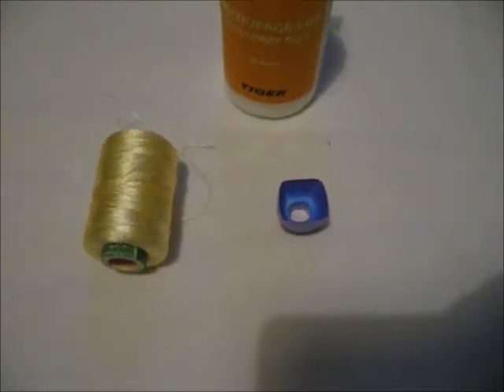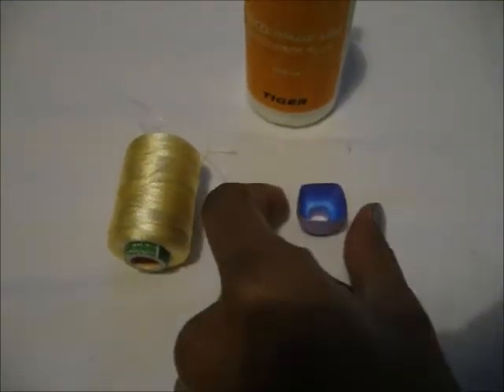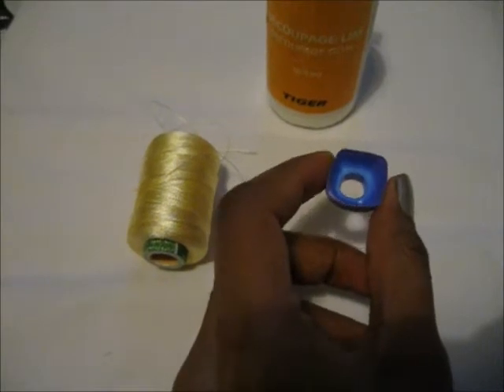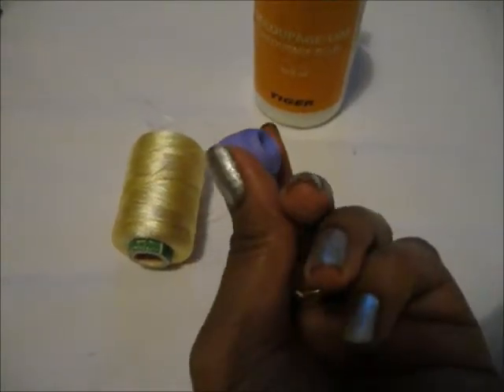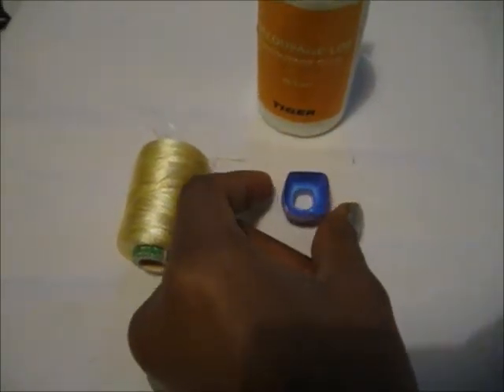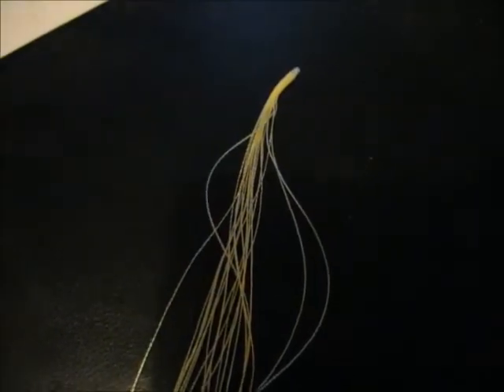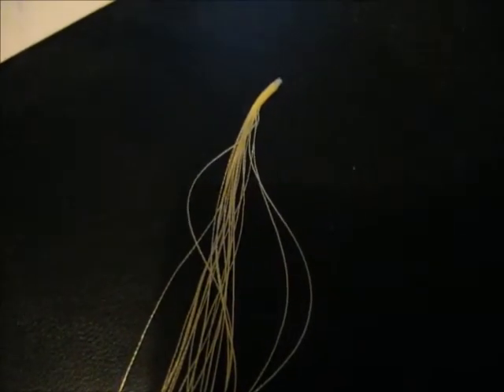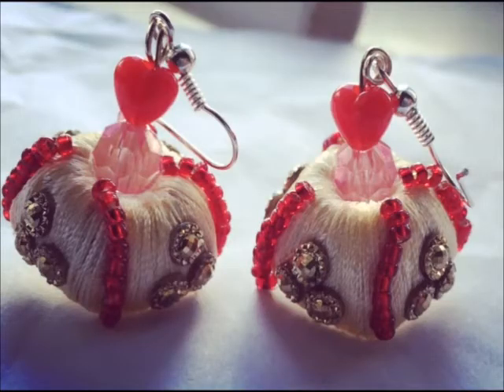19. How to wrap square shaped jhumkas with silk thread tutorial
How to wrap square shaped jhumkas with silk thread tutorial